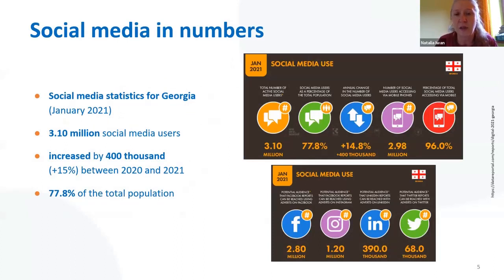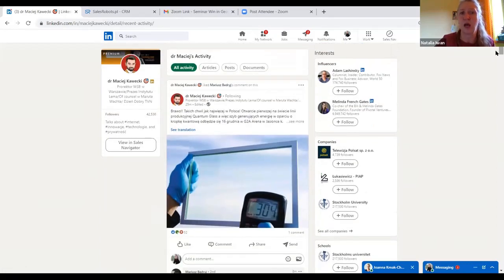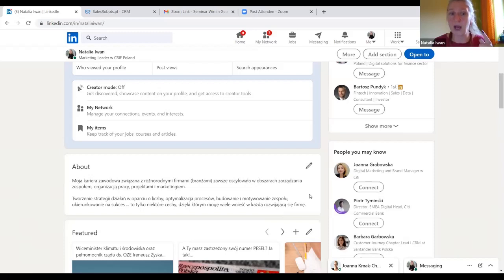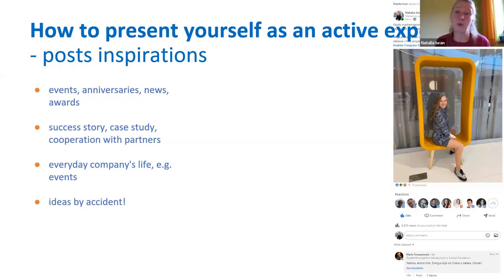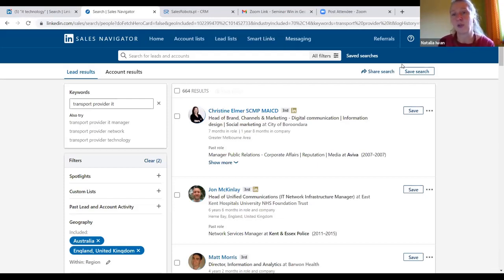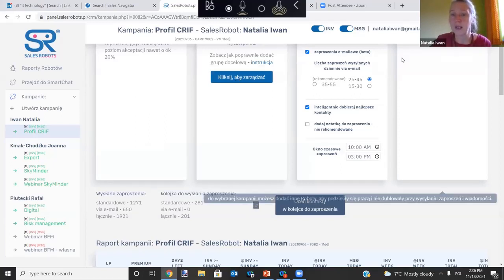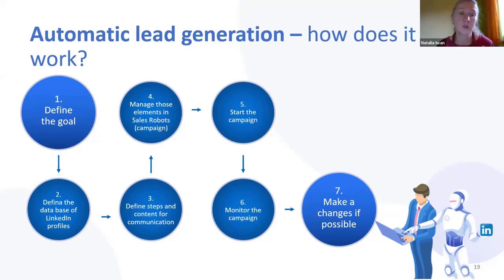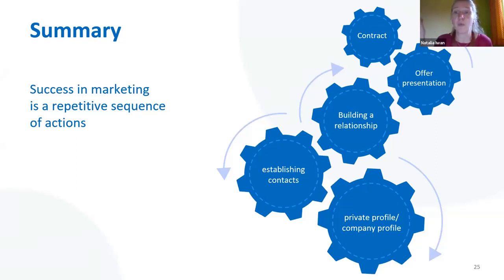How to Search for Jobs/Clients on LinkedIn (06)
How to Search for Jobs/Clients on LinkedIn - Natalia Iwan (webinar no 6).

Series of webinars for the "Women Innovation Network" project - strengthening the competences of women looking for support in finding themselves in the labor market or looking for inspiration to start their own business.